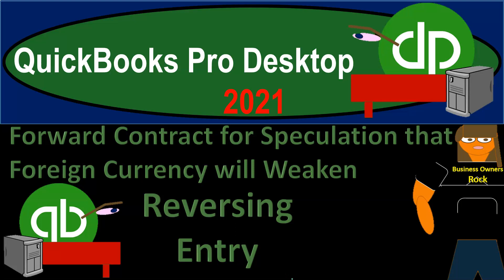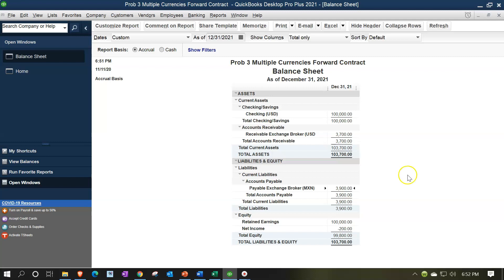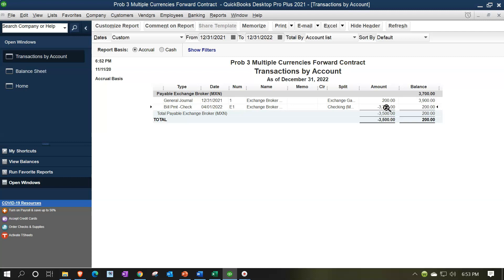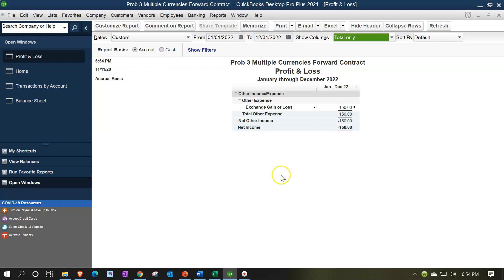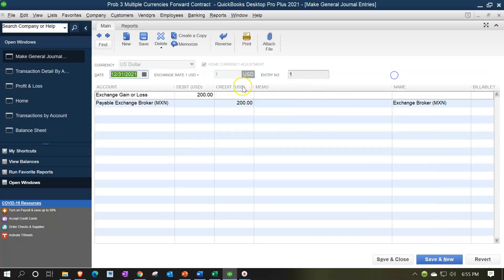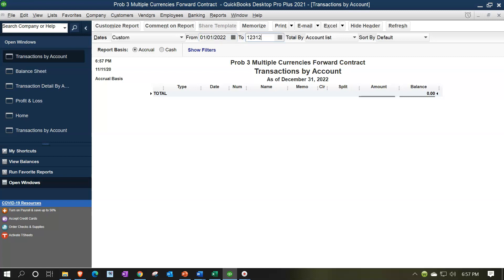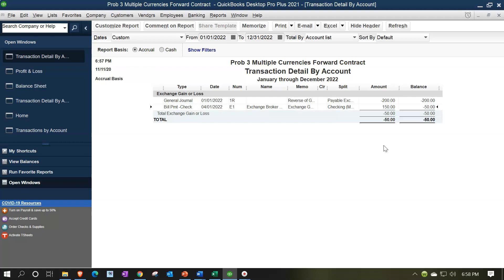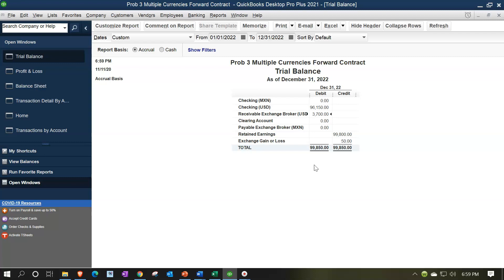Forward Contract for Speculation that Foreign Currency 1480 QuickBooks Pro 2021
Forward Contract for Speculation that Foreign Currency